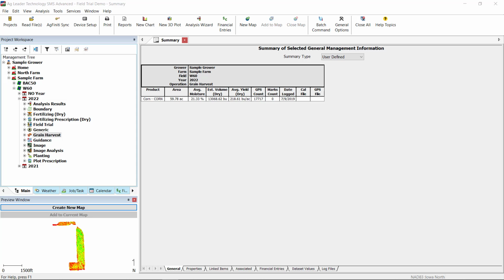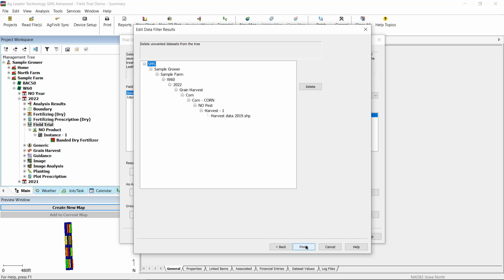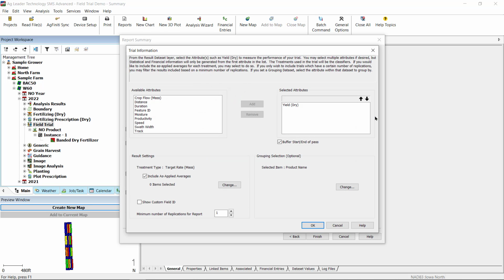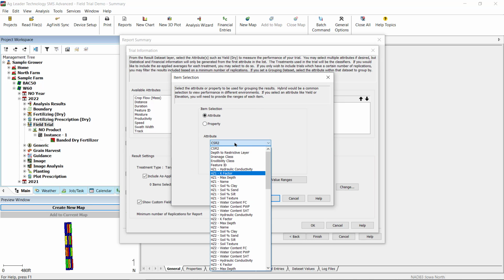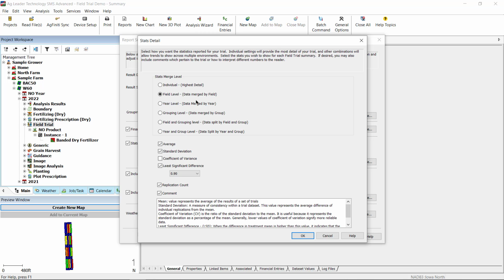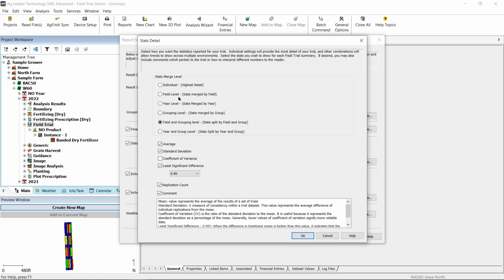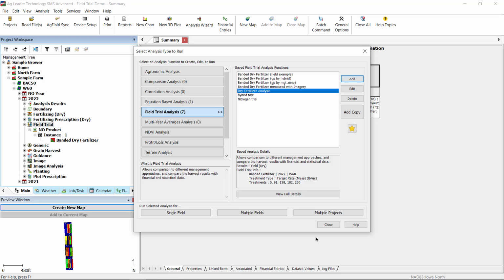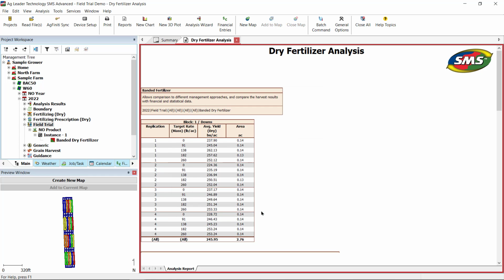Field Trial Analysis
SMS Advanced users with the Field Trial Module can easily analyze their trial results using the field trial analysis tool.
In this tutorial, you will learn how to build a field trial analysis, understand the results, and customize and print the reports and charts.